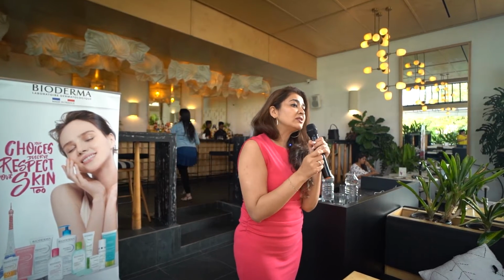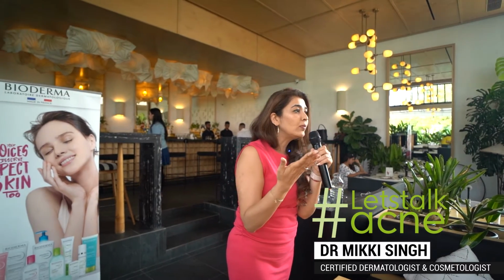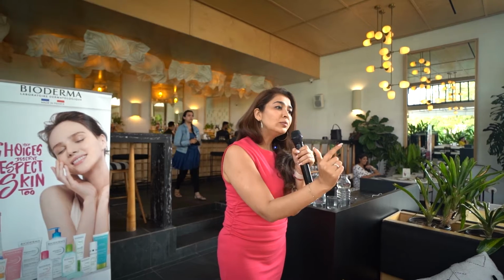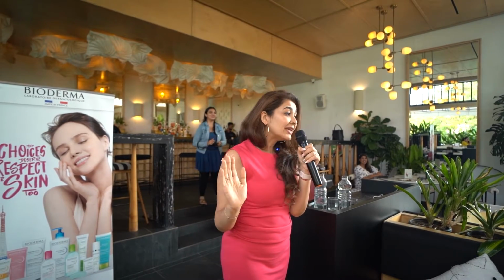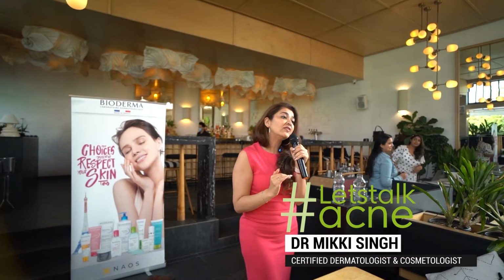Manage Acne with Dermatologist Dr Mikki Singh recommended skincare routine | Acne-prone, Oily skin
Hi Bio- Fam,